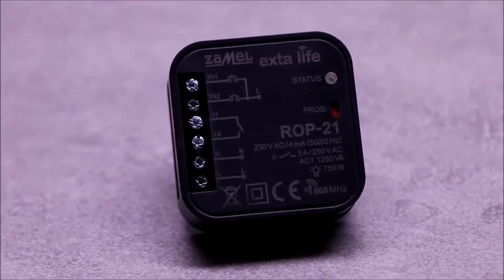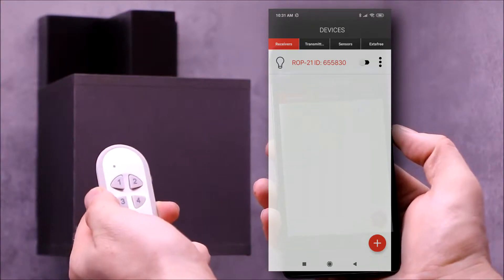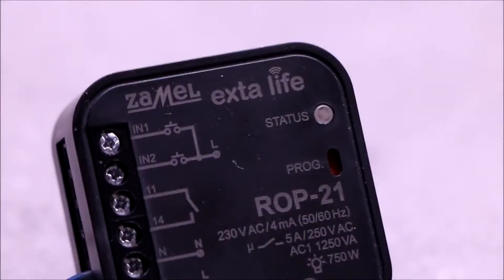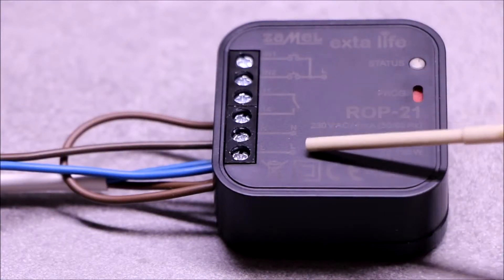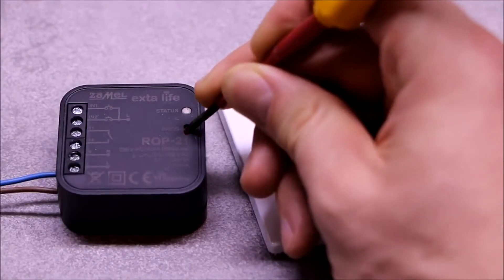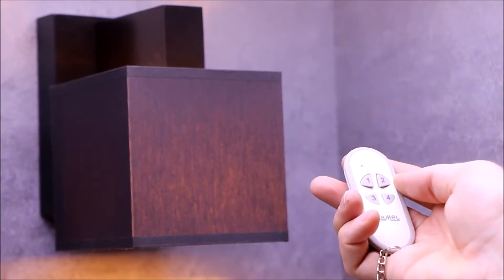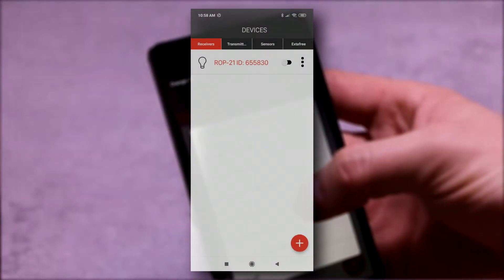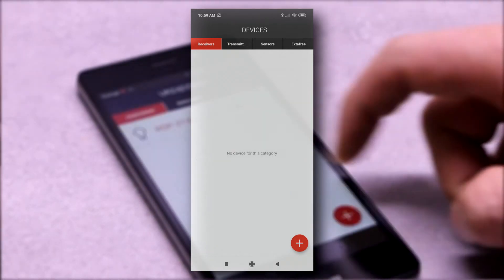ROP-21 - 1-Channel Radio Flush Receiver - ZAMEL - EXTA LIFE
Canned radio receiver ROP-21 is the final element of EXTA LIFE system that allows you to control all devices in the home or office. The output in the form of a single normally open contact makes it possible to control the low voltage circuit (e.g. 12/24 V AC / DC) and high voltage (230 V AC). ROP-21 works well for remote triggering of other devices, and the administration signals. The receiver can also be successfully used to control solenoid valves in heating systems. The current state of the device controlled by ROP-21 is shown in the mobile application through the bi-directional communication between the receiver and controller. Such a way of communication also allows the receiver and remote parameterization adding transmitters (without physical access to the receiver).Frame encoding algorithm ensures security control. ROP-off controller 21 can be operated in parallel from the system transmitters EXTA LIFE. The receiver can enter more transmitters which enables independent control of several places. The device is designed for installation in installation boxes underground and surface-mounted. Additional, configurable inputs wired enhance the functionality of the control. The receiver has implemented the function of remote software update from the controller ...configurable inputs wired enhance the functionality of the control. The receiver has implemented the function of remote software update from the controller ...configurable inputs wired enhance the functionality of the control. The receiver has implemented the function of remote software update from the controller.

WARNING!
Before starting the installation, make sure that there is no voltage on the connection cables. Activities related to installation, connection and adjustment should be perfomed by a  qualified electrician who has read the operating instructions and the functions of the device.

This movie describles:
step by step connection and configuration

Movie type:
step by step configuration guide

MANUFACTURER:
43-200 Pszczyna, Poland